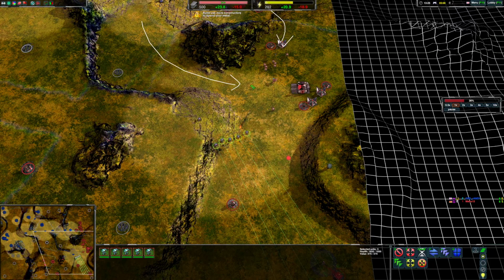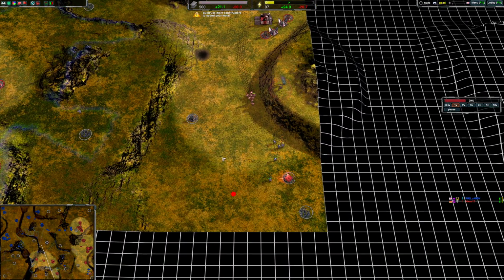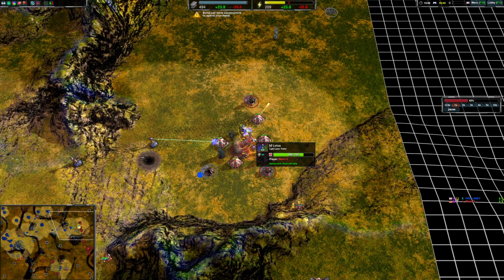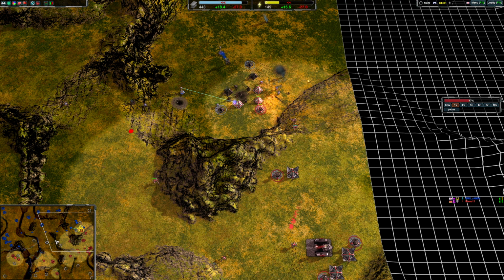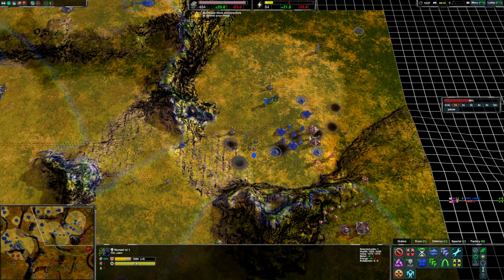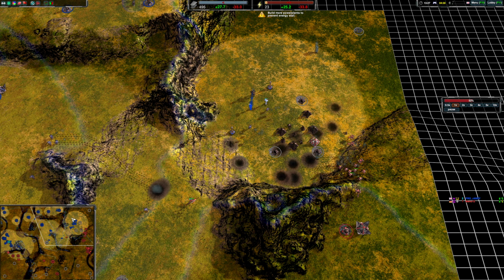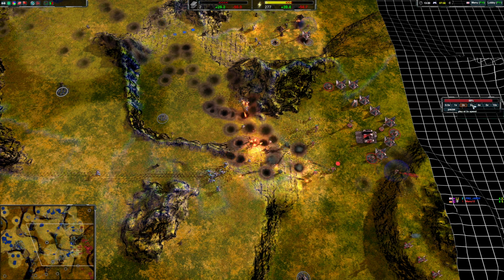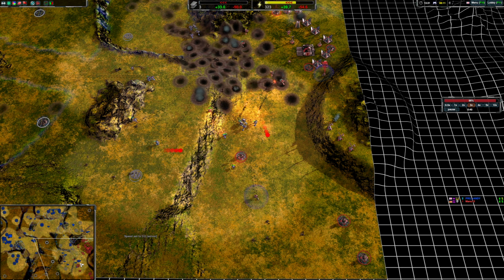Replay analysis 2 - Wanderlust - PRO_rANDY (Shield Bots) vs Manu12 (Shield Bots) 25/04/2020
I talk through my recent Zero-K tournament game against current Competitive Ladder topping Manu12. This was round 5 game of 6 in a Swiss style tournament where me and Manu were sat on 4-0 scores, with the winner of this game was likely to win the tournament.
First person video of this game (rest of my tournament games also in this VOD)